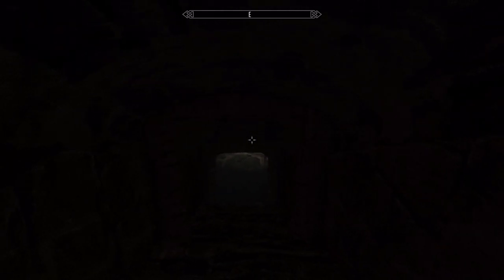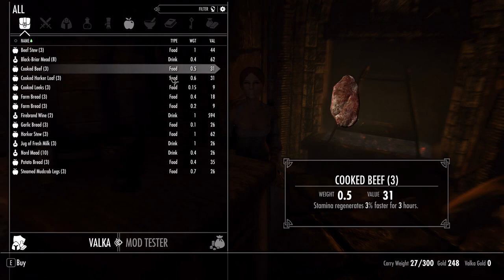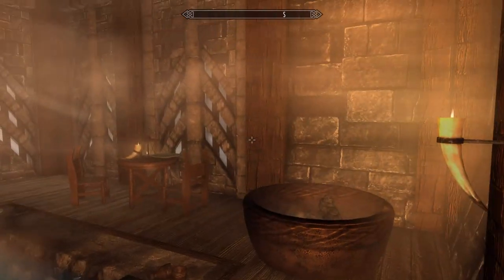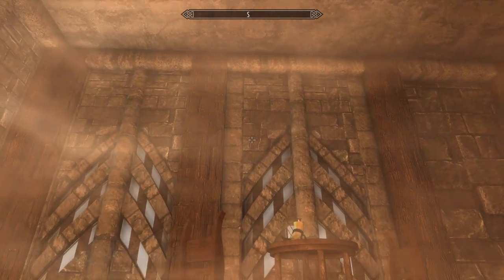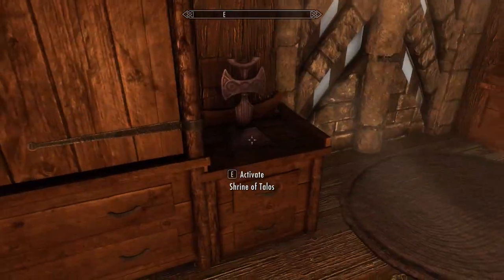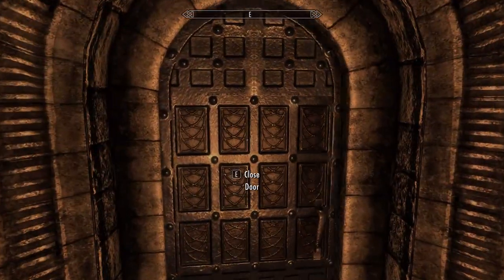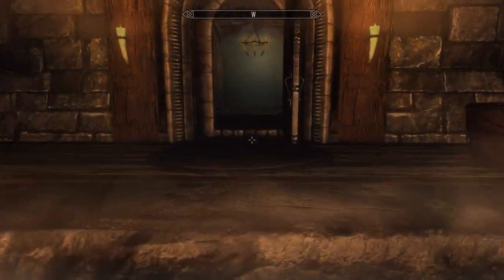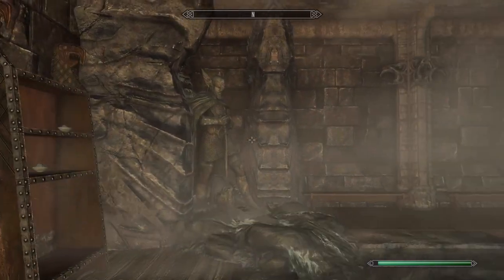Skyrim SE Mods - Windhelm Palace Bath House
Welcome to my Skyrim Mod spotlight series where i'll be having a look at some of the cool new mods coming out for Skyrim SE.

In this episode we're looking at the Windhelm Palace bath House mod, which adds into the game a lovely new bath house location in Windhelm